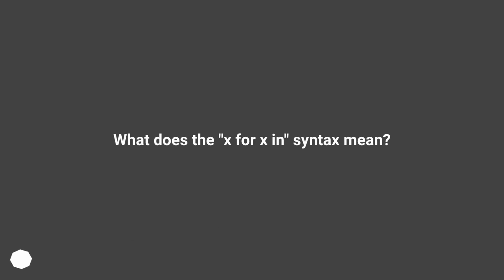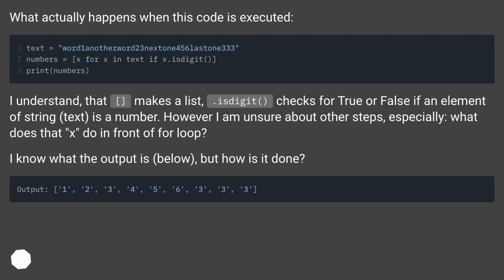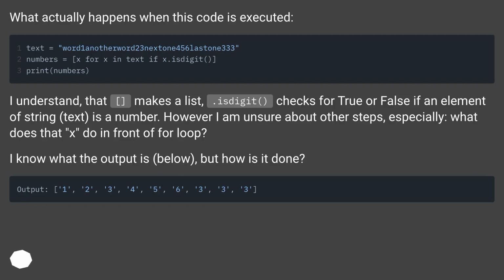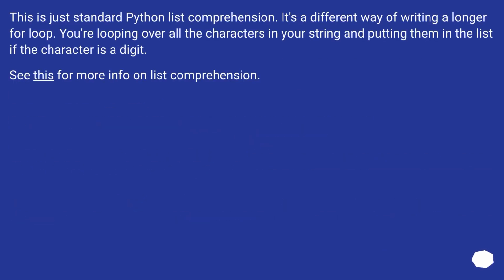What does the "x for x in" syntax mean?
Chapters
00:00 Question
00:41 Accepted answer (Score 36)
01:07 Thank you